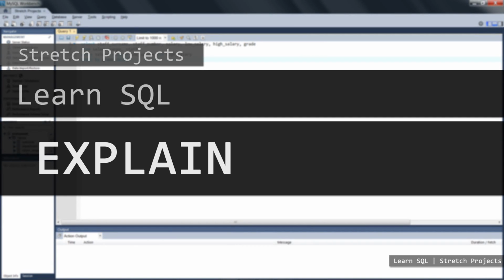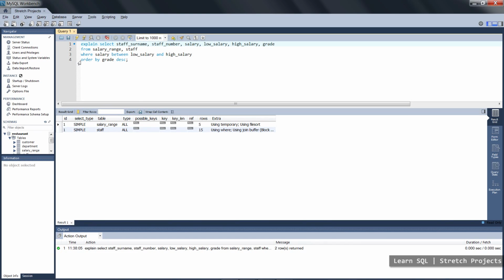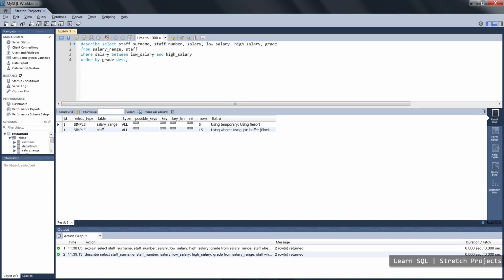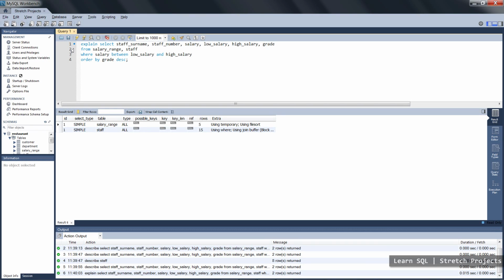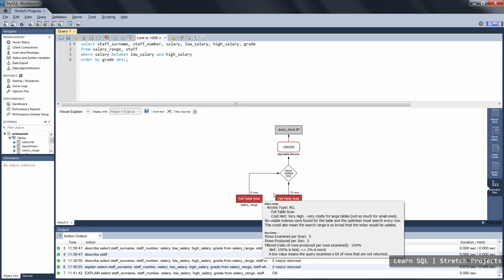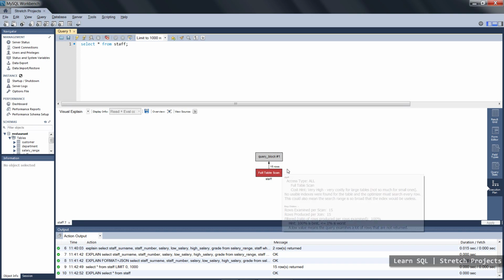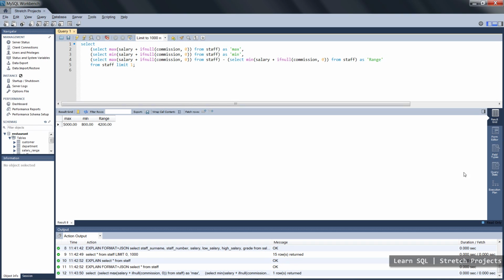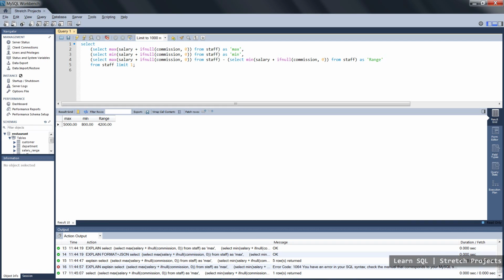Learn SQL - 12 EXPLAIN and DESCRIBE